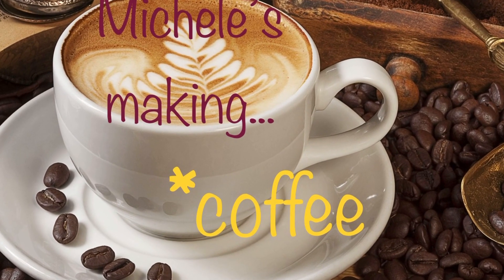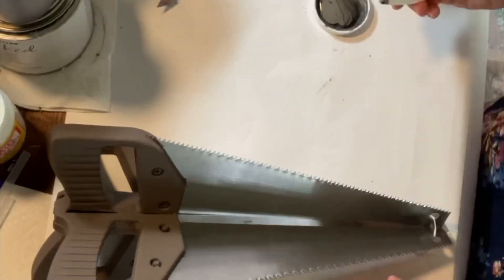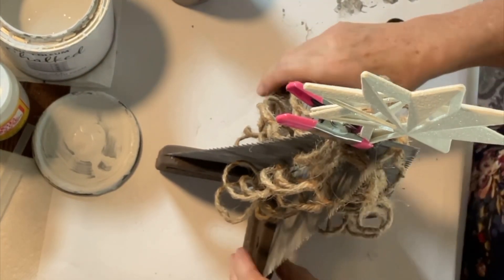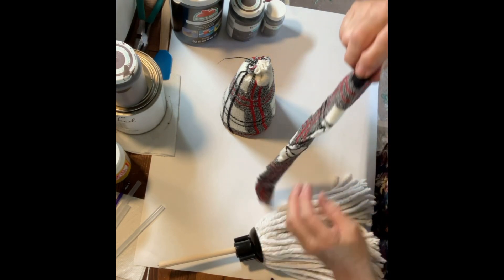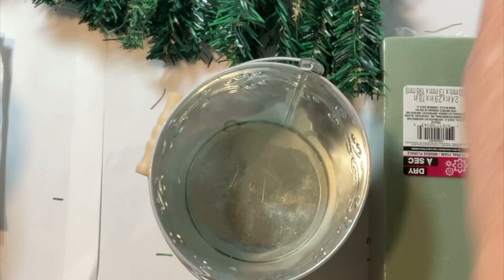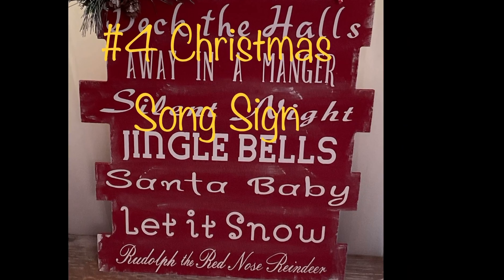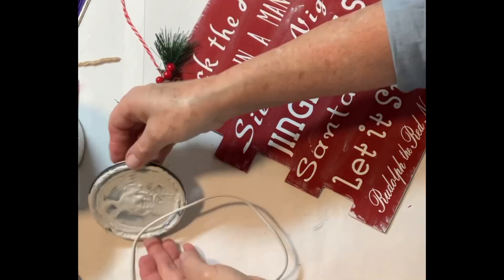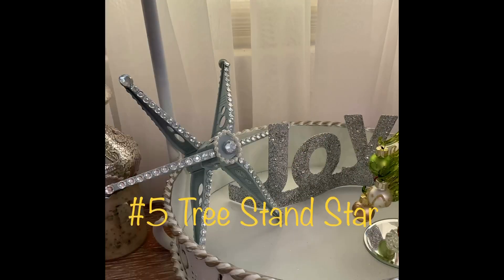Michele’s making...episode 2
...coffee, crafts, cookies, cocktails. It’s time to keep crafting those inexpensive Christmas decor items. Supplies from the dollar stores and things you have around the home can be turned into fabulous decor. Turning handsaws into a Christmas tree, making a Christmas gnome from socks and a mop head, shabby chic Christmas tree, holiday sign, and a blinged out star made from a Christmas tree stand are all covered in my video this week. Don’t forget to stop and smell the coffee!